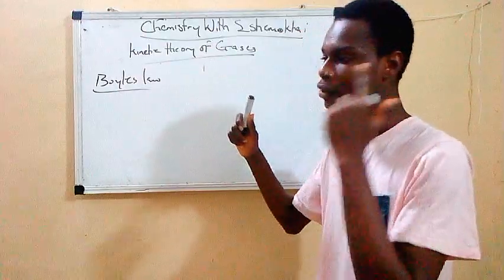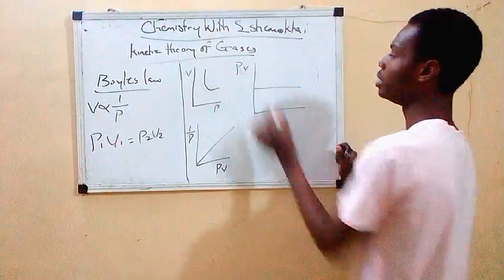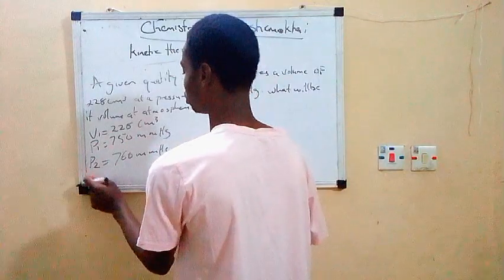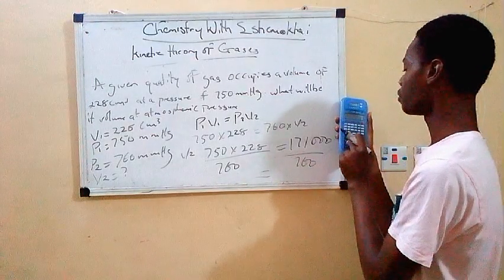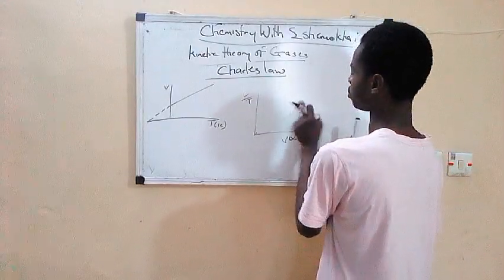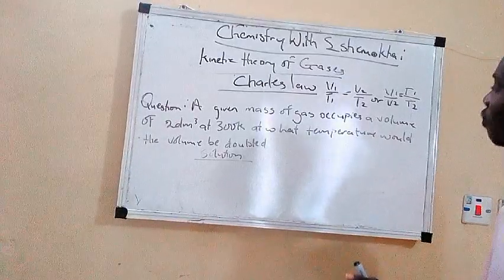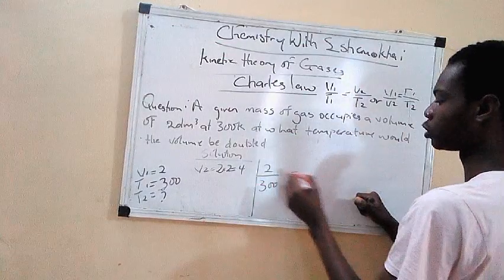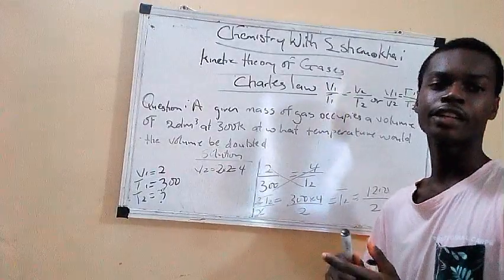Kinetic theory of gases part one